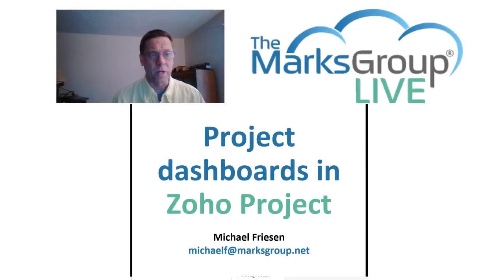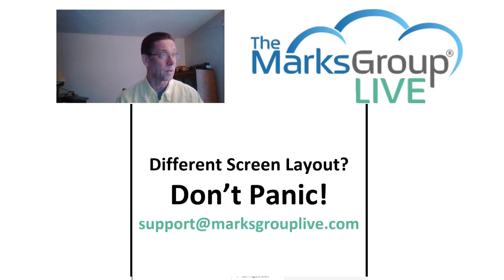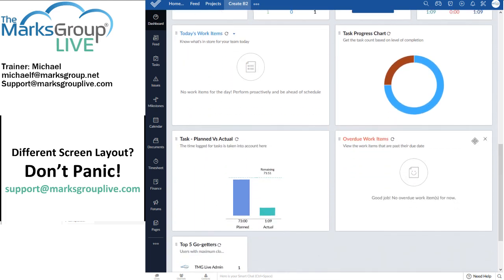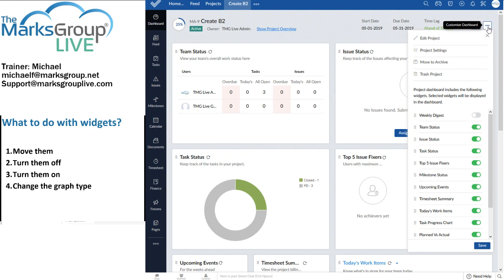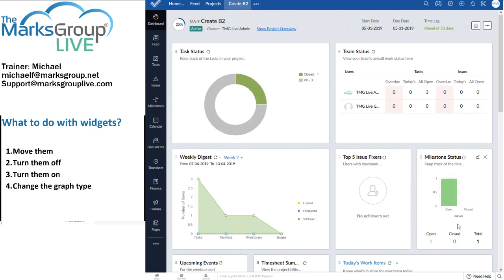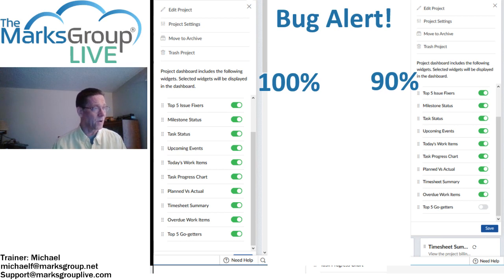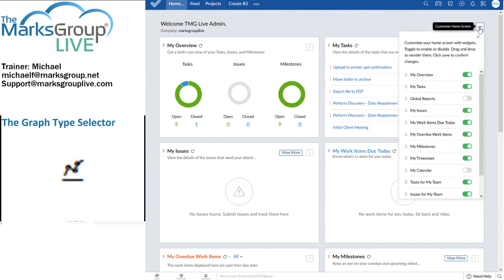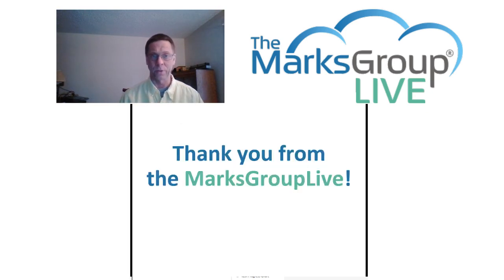Zoho Projects Dashboard: How to Create One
Learn about how to create and use a Zoho Projects dashboard in this video!

Learn:
- where to find a Zoho Projects dashboard
- how to customize components

Zoho Projects is a useful project management tool and this video is one of many in our Zoho playlist that will should you how to make it work for you.

The CRM consultants at The Marks Group are ready to work with you to make sure you either choose the best CRM solution for you or maximize the functionality in the one you already use.